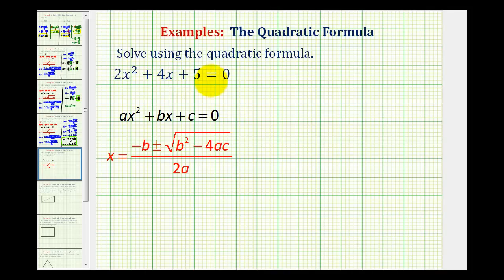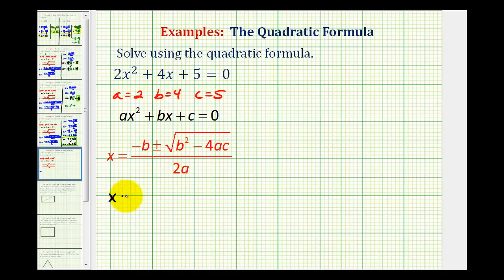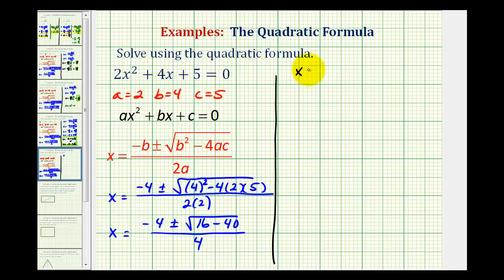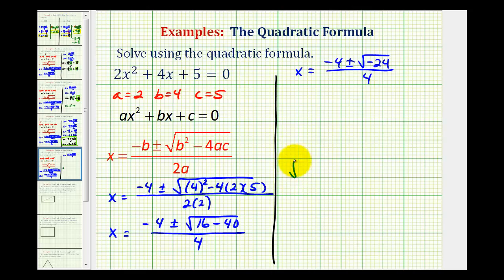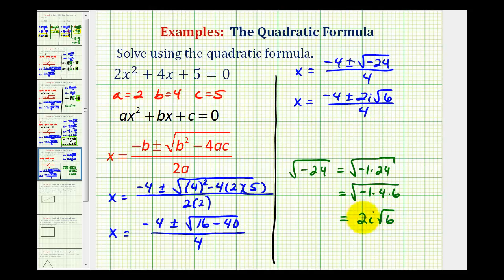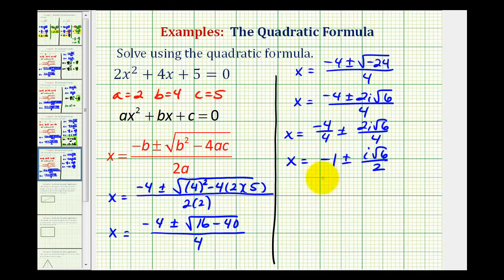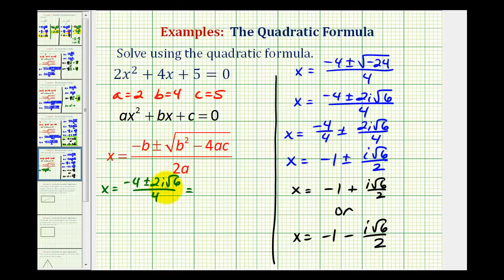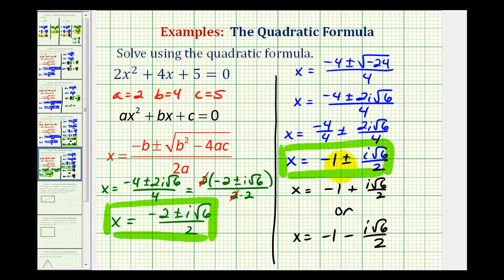Ex: Quadratic Formula - Complex Solutions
This video provides an example of how to solve a quadratic equation with complex solutions using the quadratic formula.